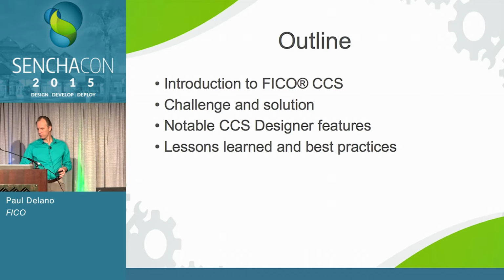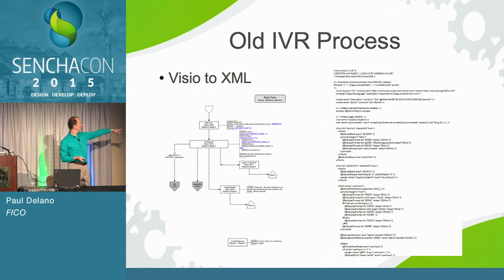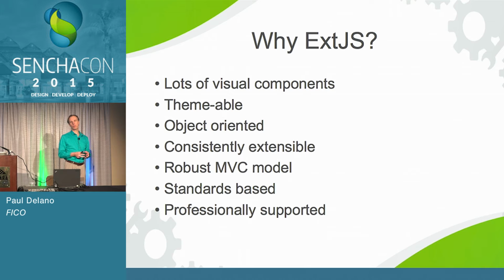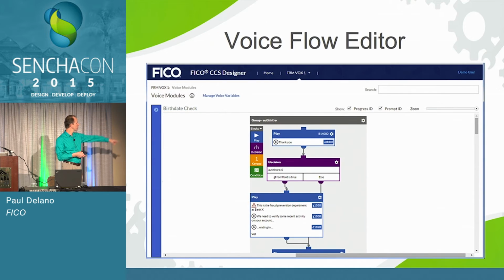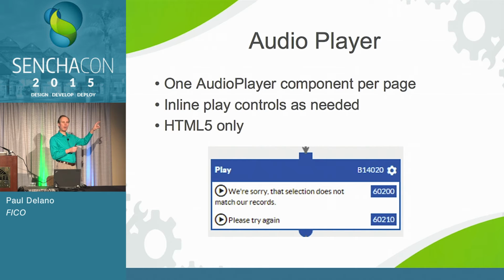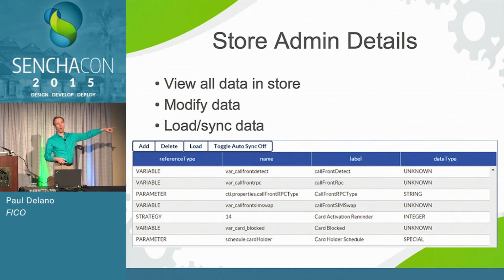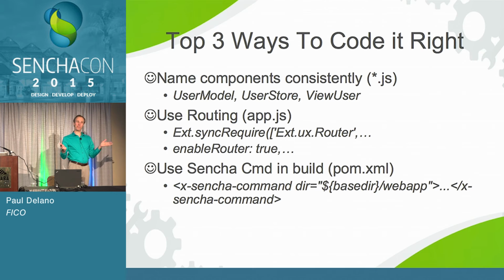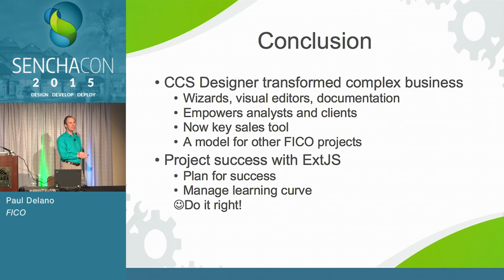Empowering business users to build complex solutions with rich interfaces